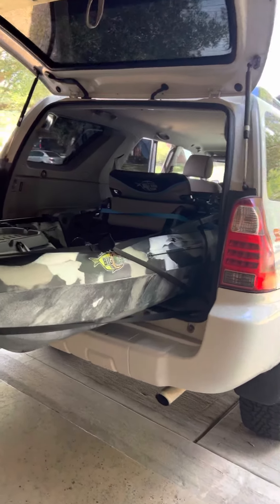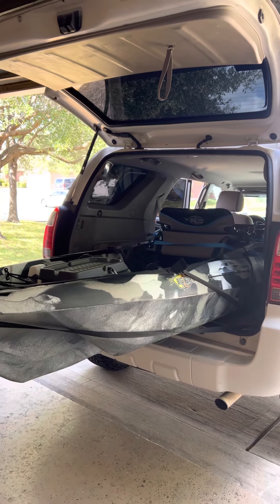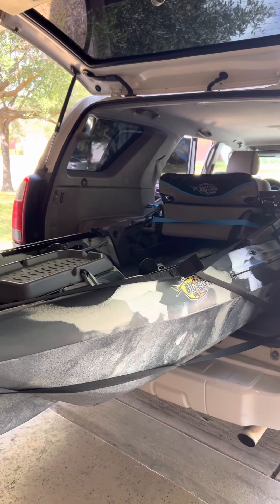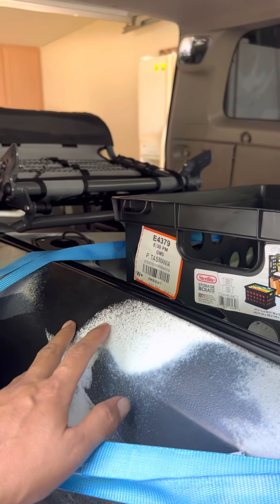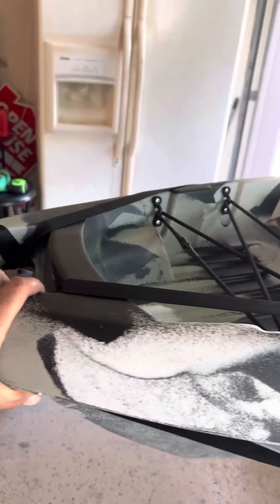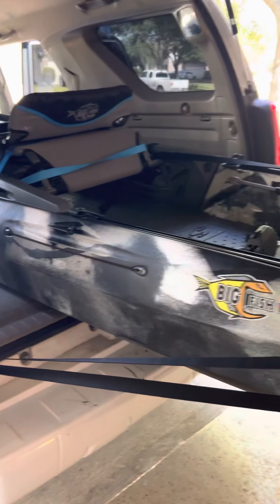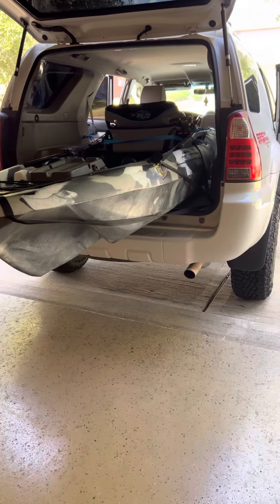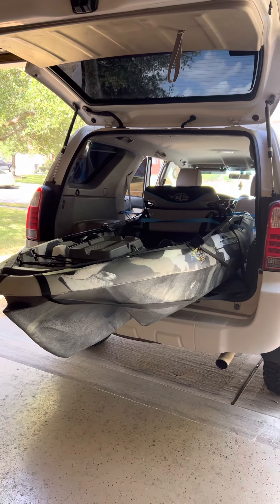How to load your Kayak inside 4Runner or SUV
Loaded my 3 Waters Big Fish 105 inside my 2008 Toyota 4 Runner SR5 with straps